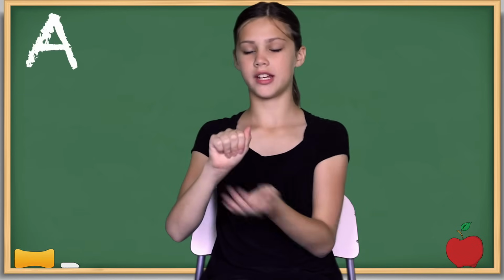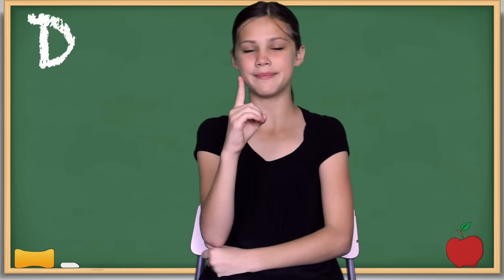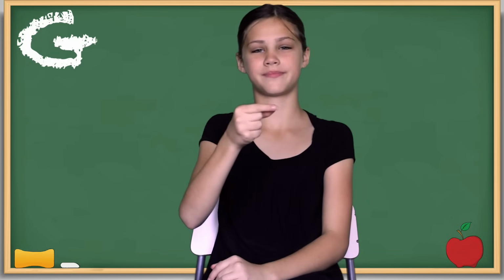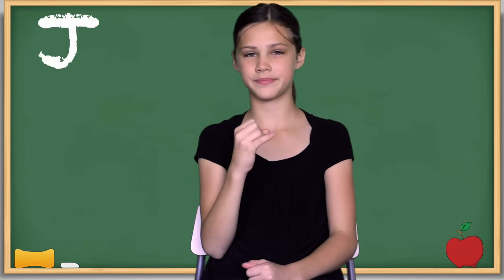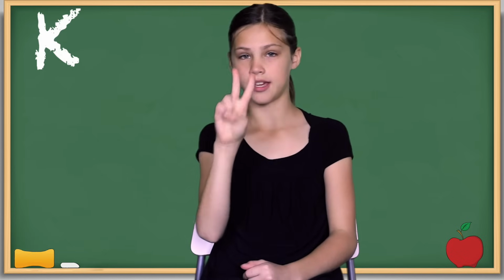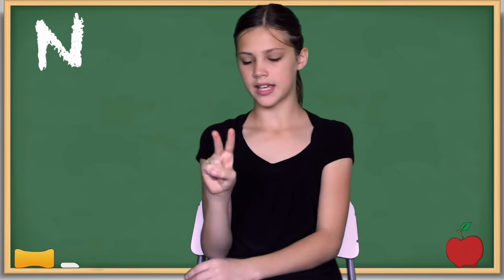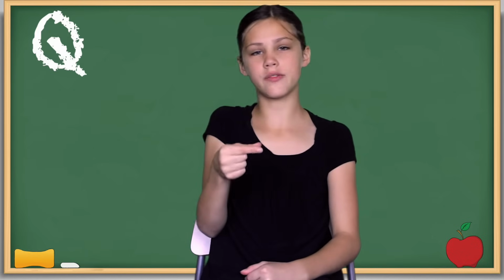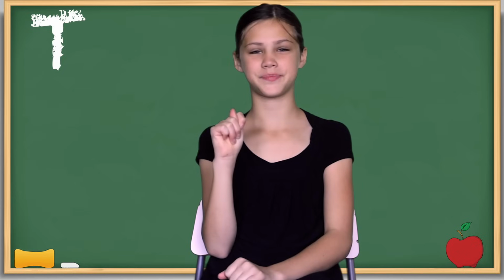ASL Alphabet Lesson and Slow Alphabet Song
Thanks! Learn how to sign the ASL alphabet with this easy ASL ABC lesson. Sign and sing along to the fun Alphabet song at the end of this lesson. In this video Fireese teaches the alphabet. She explains the shape of each letter and has you follow along. If you do the alphabet with her you should be able to learn it quickly.

The perfect gift for yourself or someone who you know who may need some motivation to make changes in their lives and relationships.
American Store
Canadian Store

Buy my Baby Signing Book - The Baby Signing Bible! Perfect Gift for a new mom